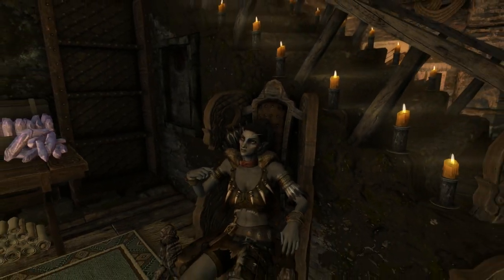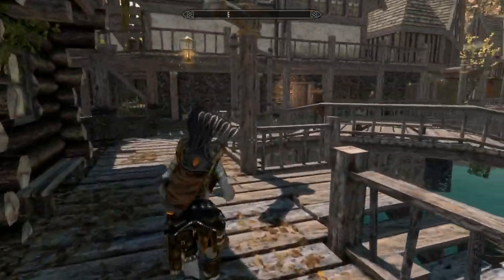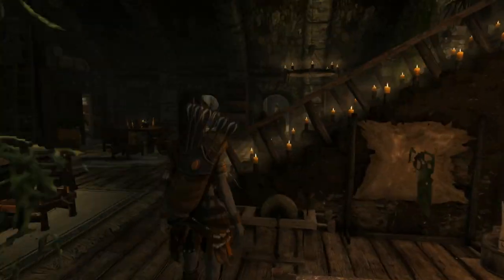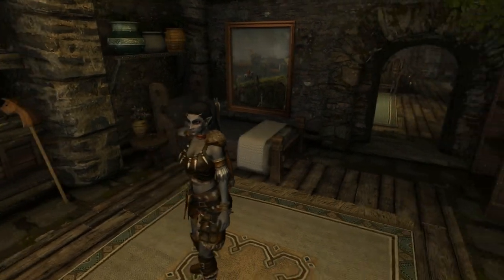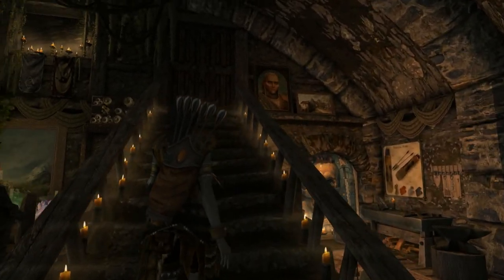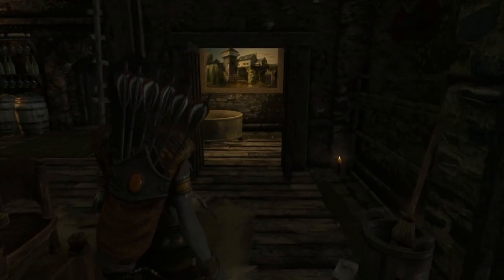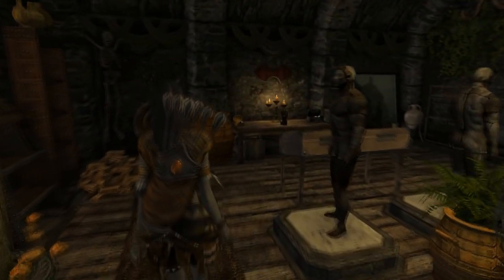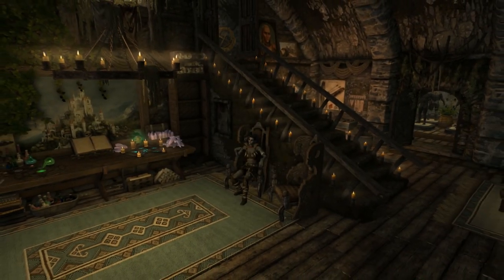Skyrim SE, Is This The Best Thieves Home? Canalside Bunker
Skyrim SE, mods I use, The Best Thieves Home, Canalside Bunker. This is a series of short videos showcasing mods I actually use and like ... Enjoy

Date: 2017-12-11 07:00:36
UTCWale